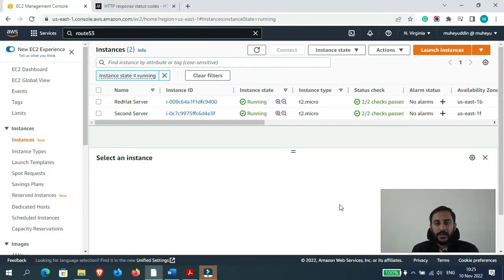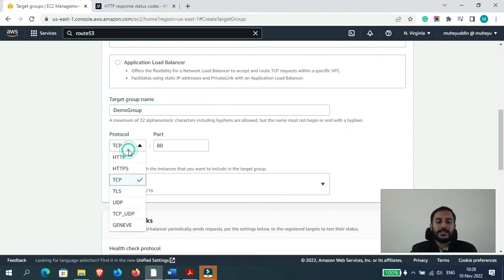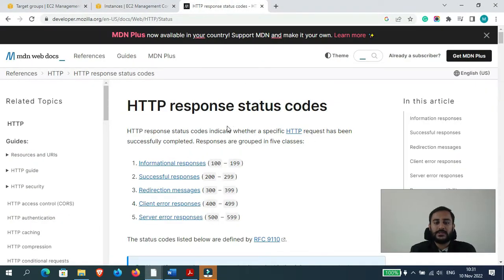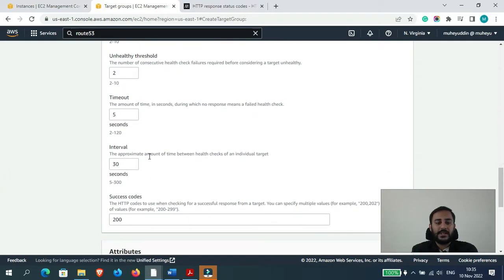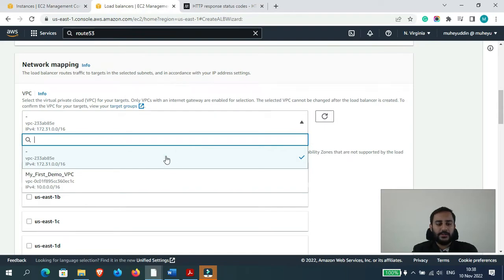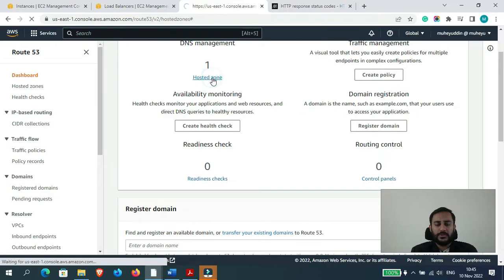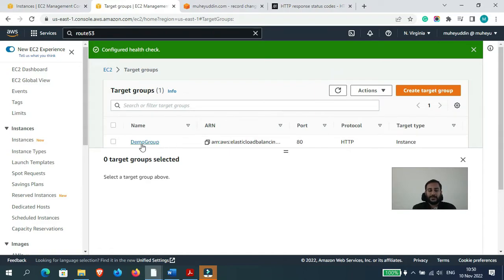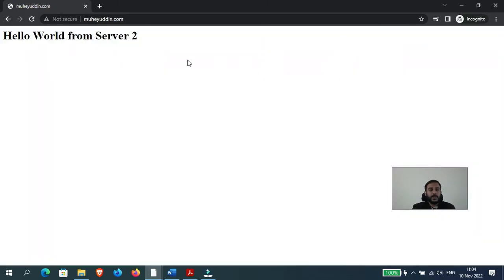What is Application Load Balancer | Target Groups | Health Checks | Connect Domain with ALB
Hello Guys! In this video, we will learn about what is an AWS application load balancer, the fundamentals of an application load balancer including target groups, health checks, listener ports, etc... I will also show you how you can connect your domain with the Application load balancer...

After watching the complete video, I Guarantee that you guys will have a solid understanding of all the fundamentals of an Application load balancer...

Thanks!!